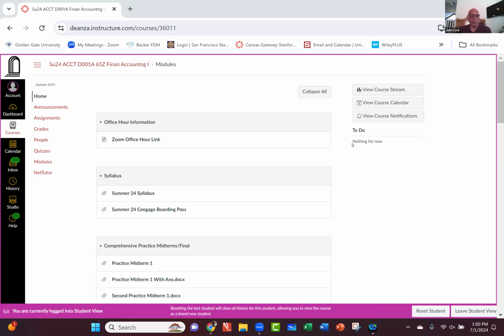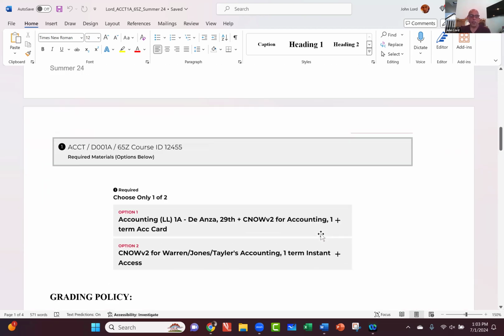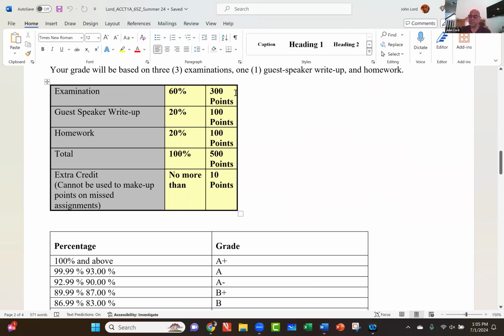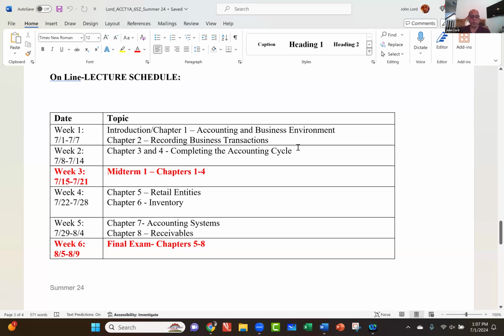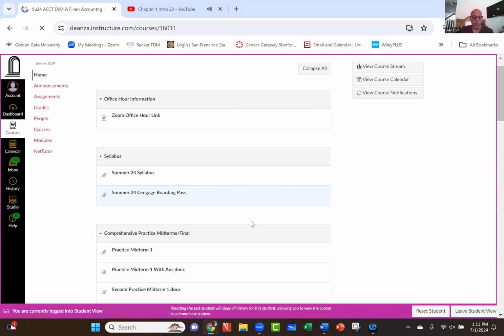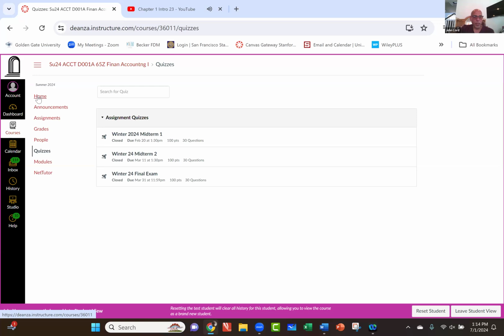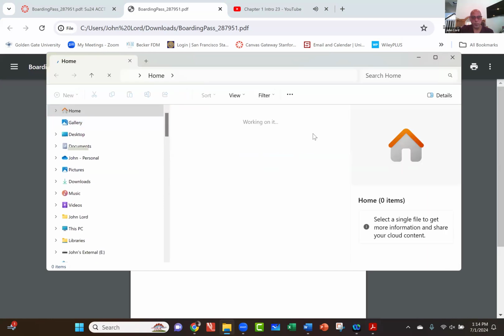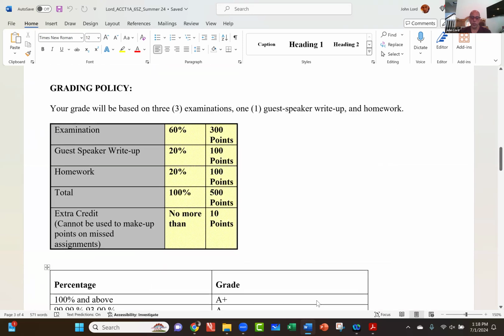SU 2024 1A Welcome Video